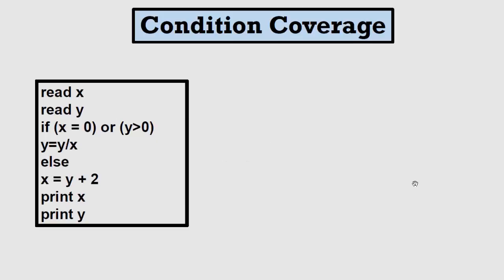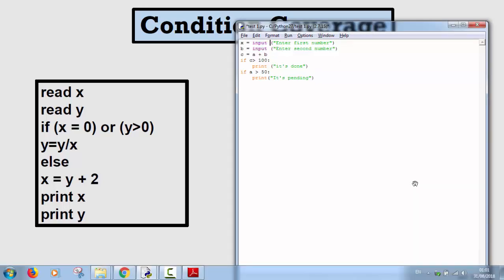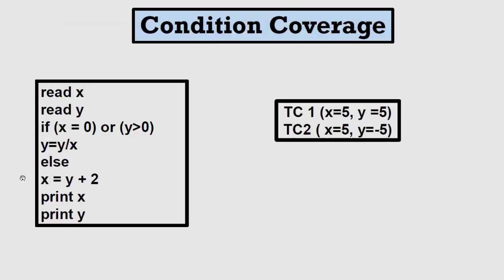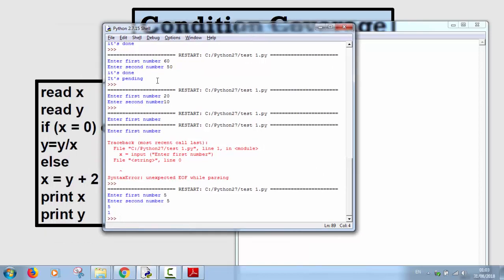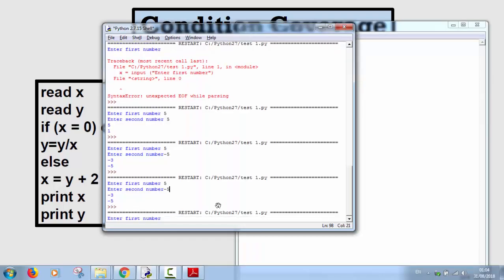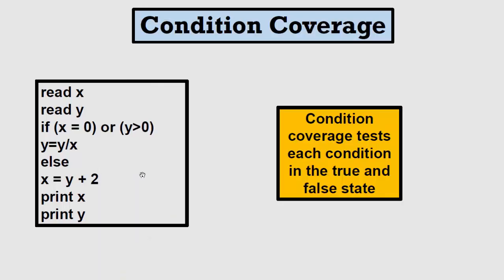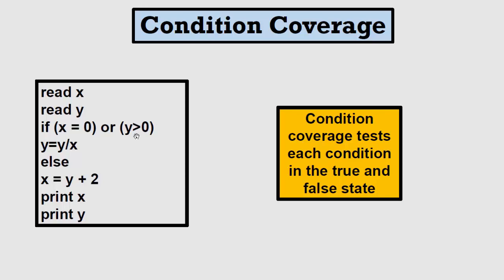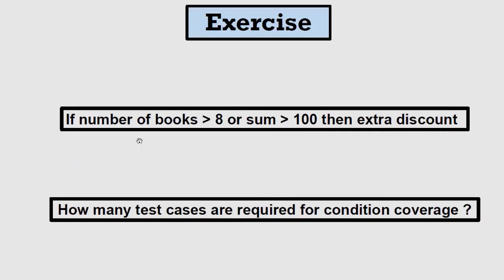Condition Coverage | White Box Testing